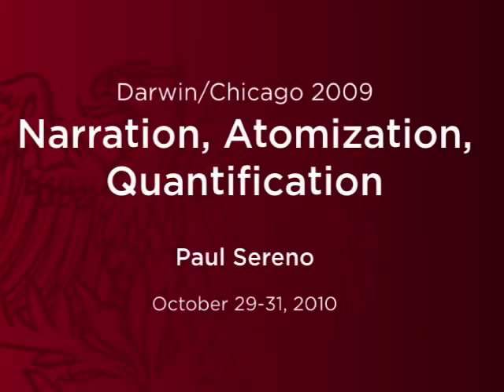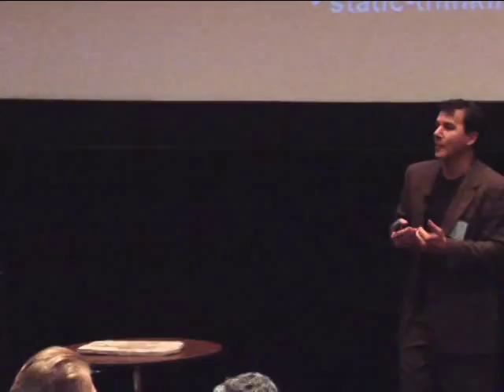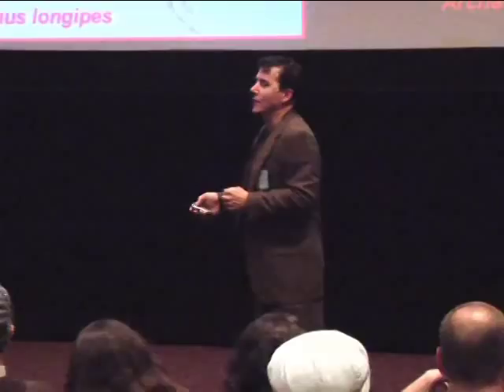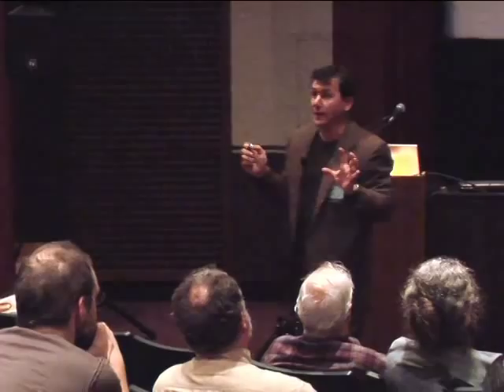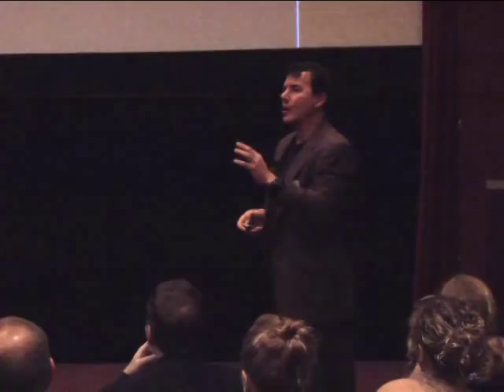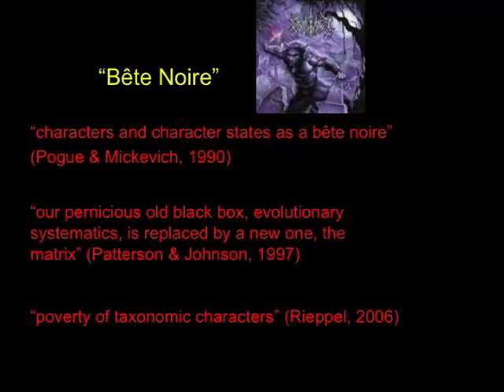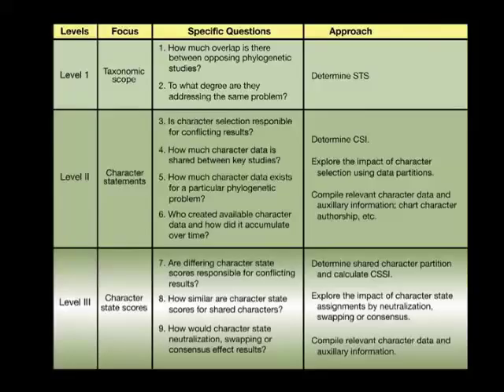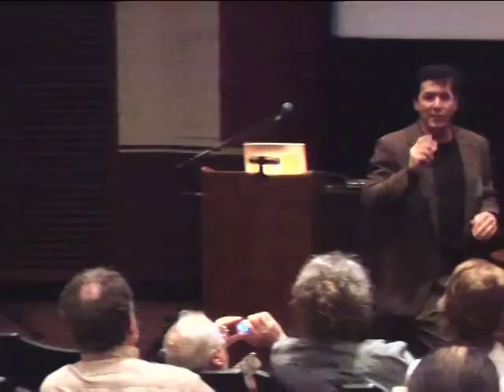Dinosaurs: Phylogenetic Reconstruction from Darwin to the Present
Paul Sereno talks about dinosaurs at the Darwin / Chicago 2009 Conference